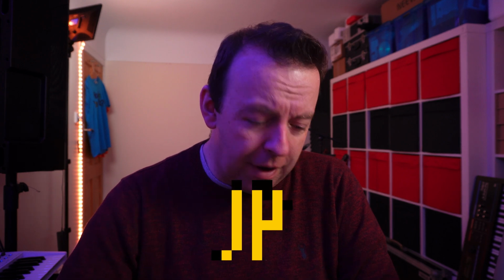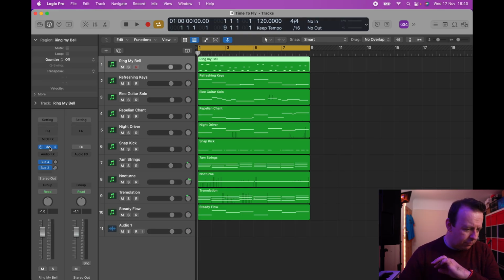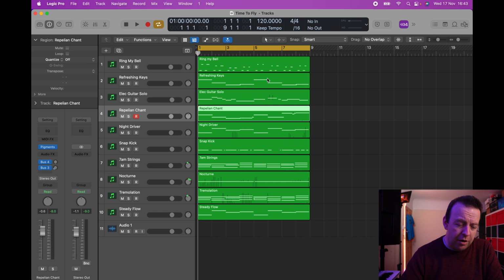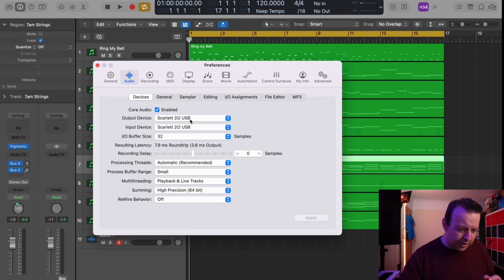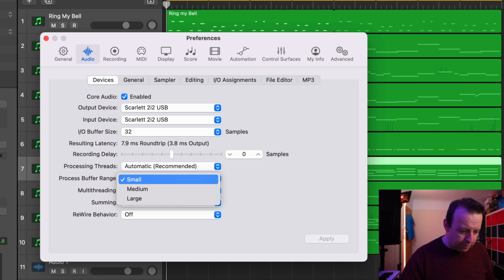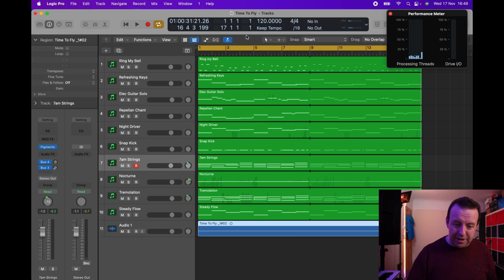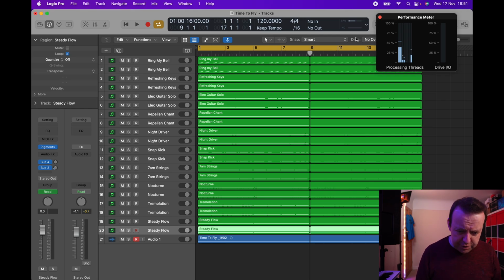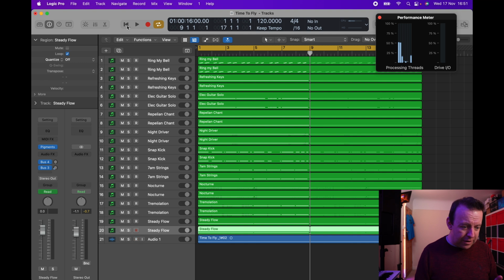Apple M1 Pro & Logic Pro with Arturia Pigments Test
. In this video we see how Apple’s new 2021 14” MacBook Pro with the M1 Pro chip handles Arturia’s Pigments in Logic Pro 10.7

RECUT -  How much time do you spend
removing silence from your videos?
Recut can do that for you.
Recut is a Mac app that automatically edits your videos by cutting out silence.